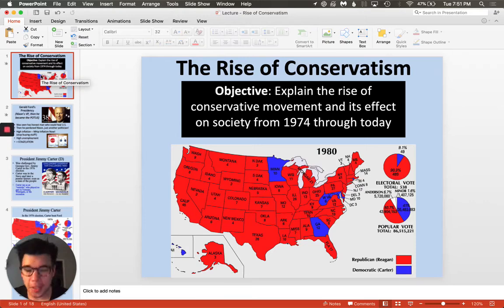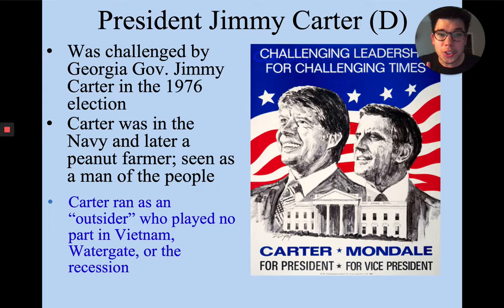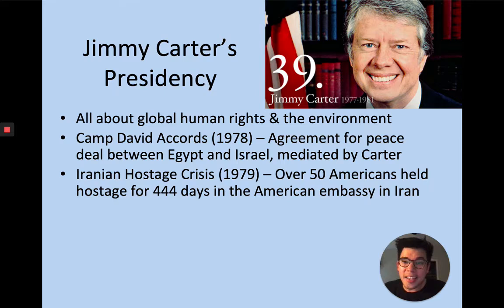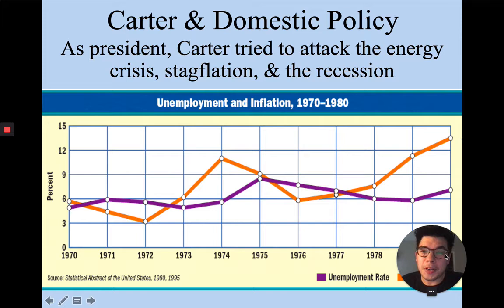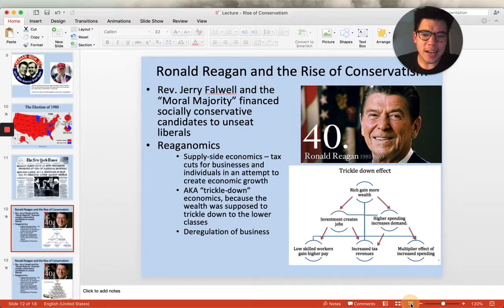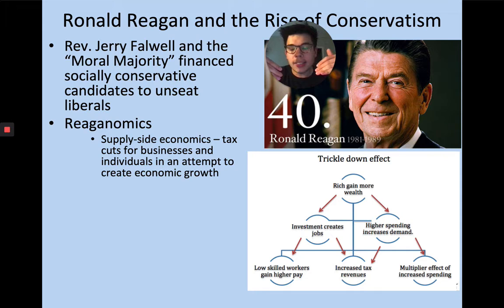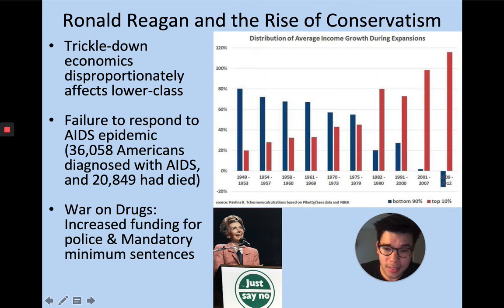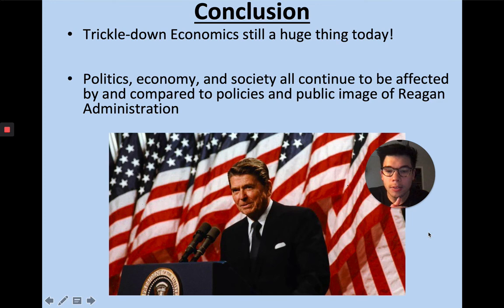Lecture - Rise of Conservatism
A lecture covering the presidencies of Ford, Carter, and Reagan